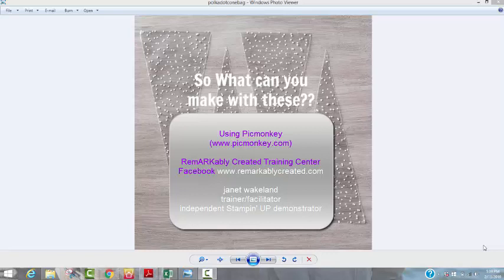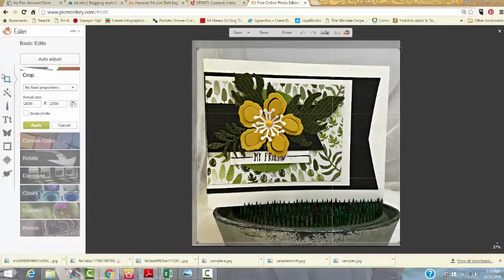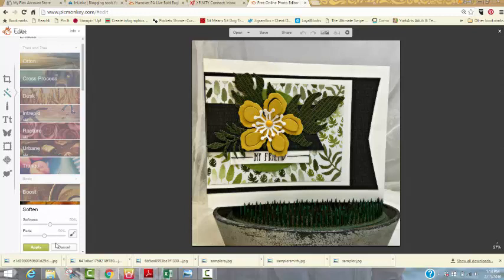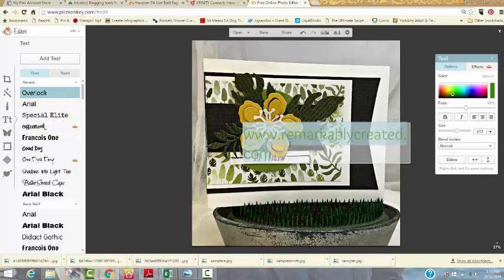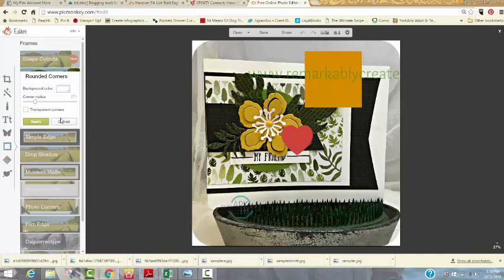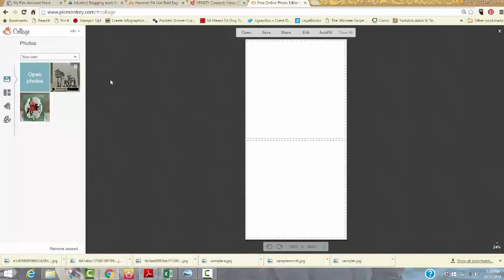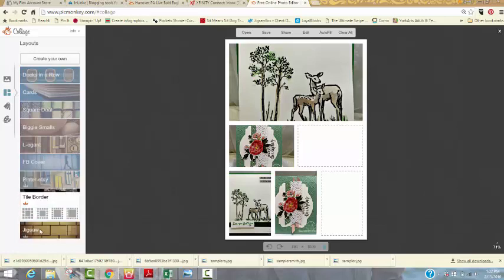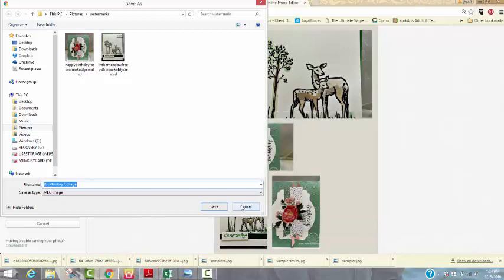Picmonkey Basics - RemARKably Created Training Center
Check out the RemARKably Created Training Center for classes that feature tutorials like this one for PIcmonkey and so much more.
Picmonkey - the perfec free website for creating social media ready graphics that get noticed.